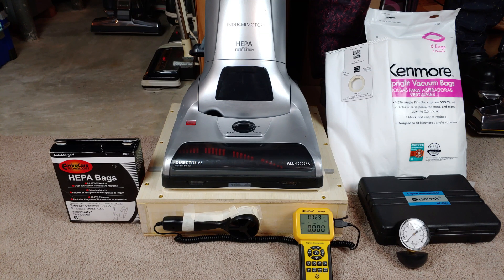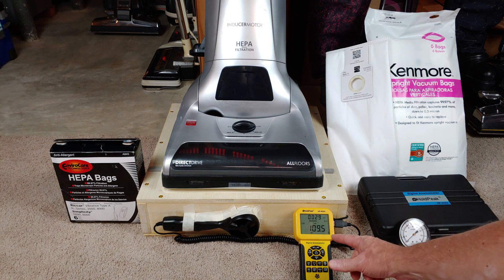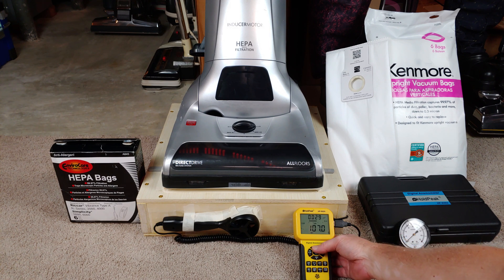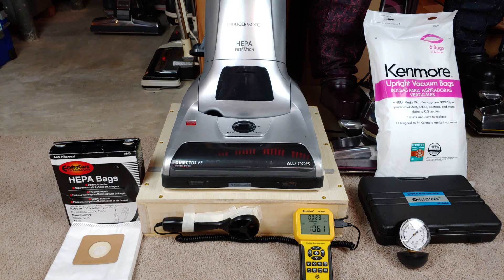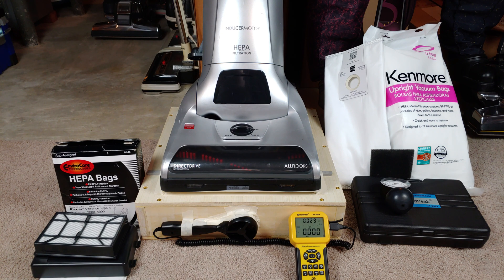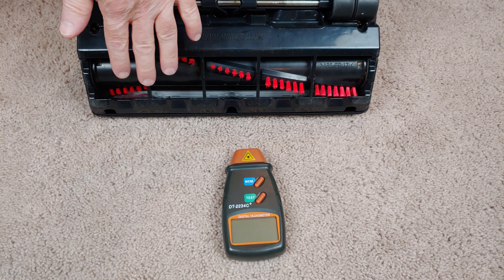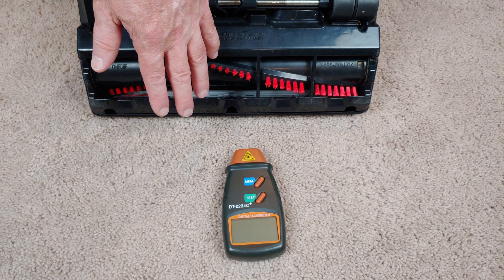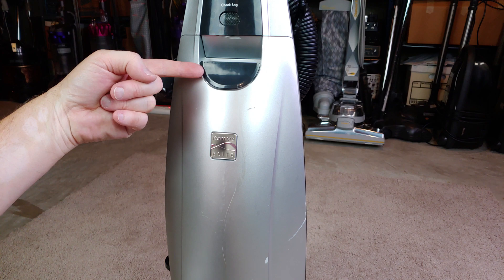Kenmore Elite 31150 Airflow Suction And Brushroll RPM Tests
When you seal this Elite's nozzle, chart topping airflow and suction results. Will 106 CFM and 69" of lift, combined with a low RPM brushroll speed translate into stellar pickup? Find out in the upcoming videos!